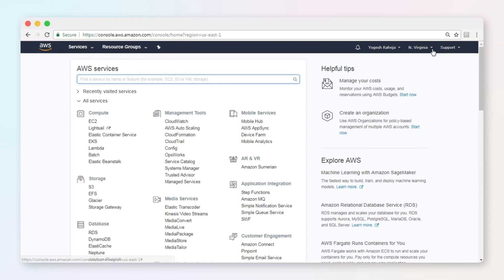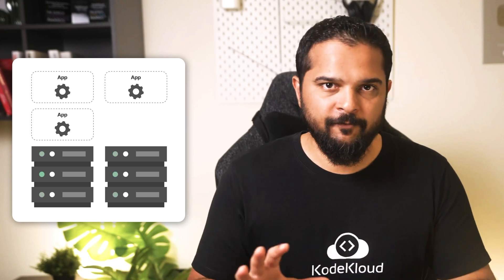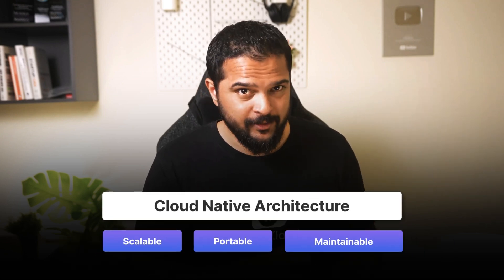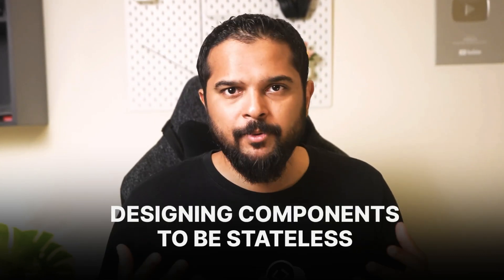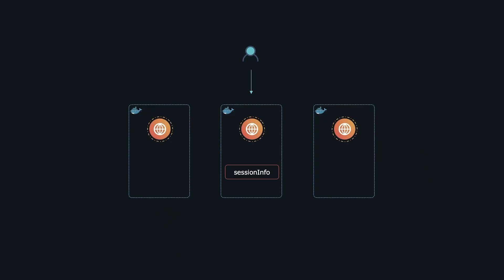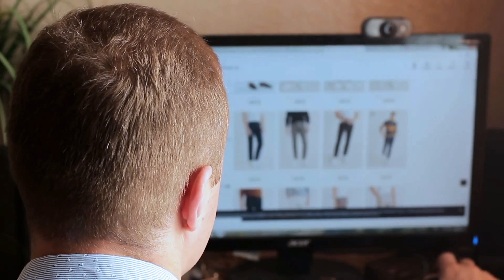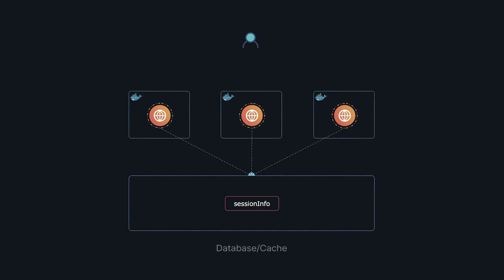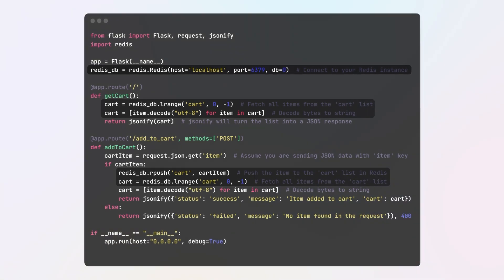Cloud-Native Architecture Explained: 5 Key Principles | Cloud-Native Concepts | Architecture Design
New to cloud-native architecture? Start with these 5 fundamental principles. Learn how to design for automation, ensure stateless components, favor managed services, practice defense-in-depth, and always be architecting for successful cloud-native applications.

⬇️Below are the topics we are going to discuss in this video:
00:00 - Introduction
01:21 - 5 Key Principles of Cloud Native Architecture
01:51 - Design for Automation
04:54 - Designing Components to be Stateless
07:43 - Favour Managed Services
09:57 - Practice Defense in Depth
11:59 - Always be Architecting
13:19 - Conclusion